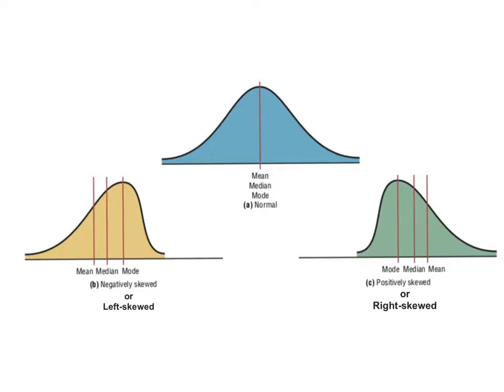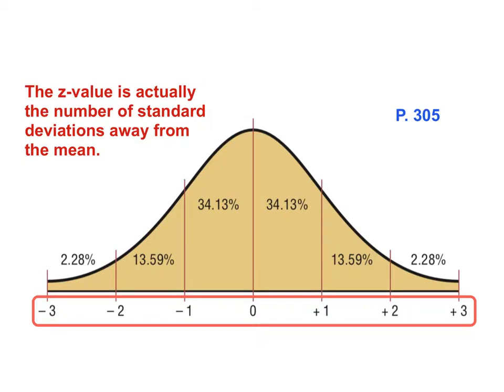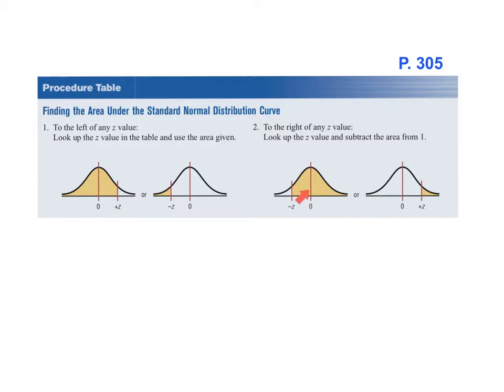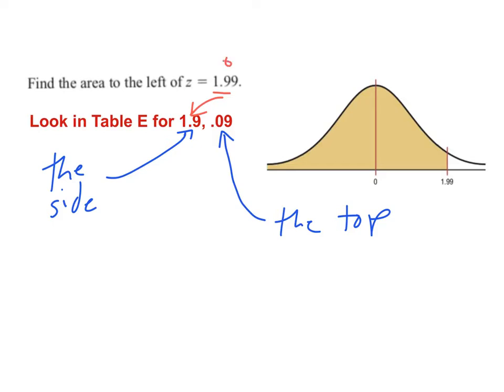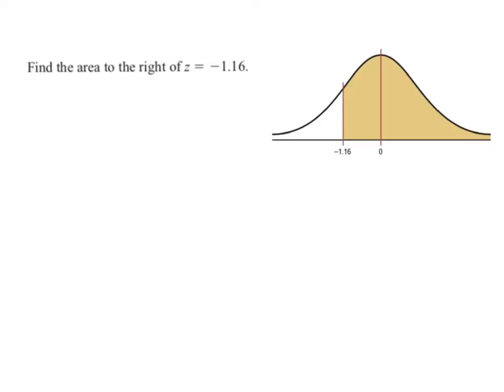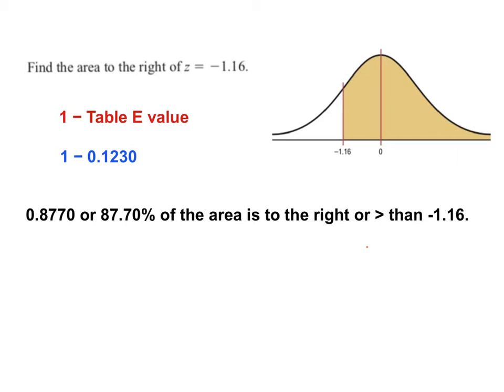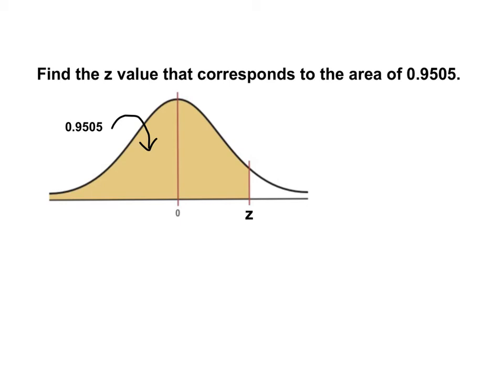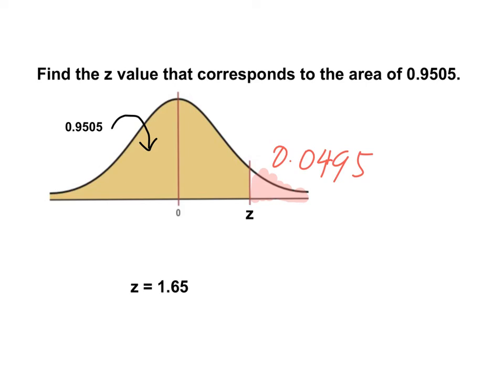6-1 Normal Distribution